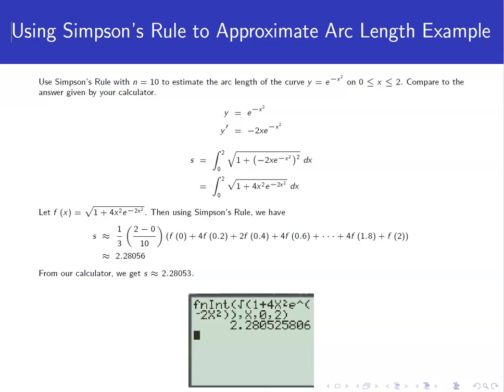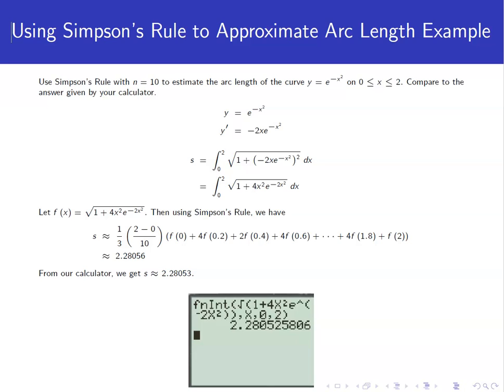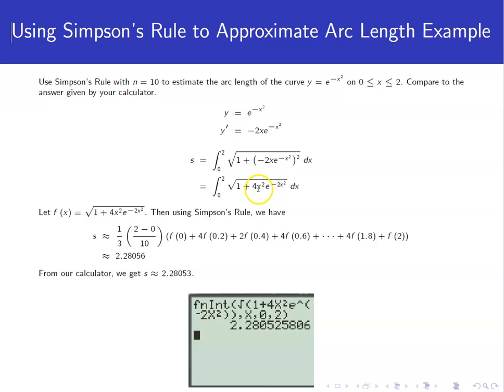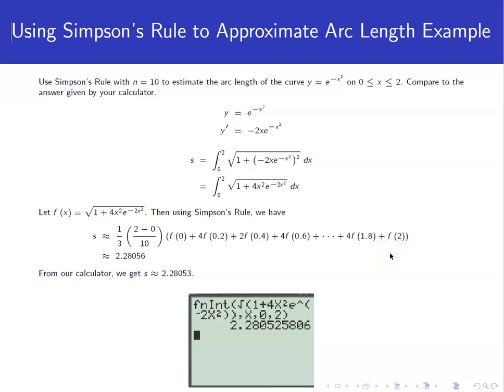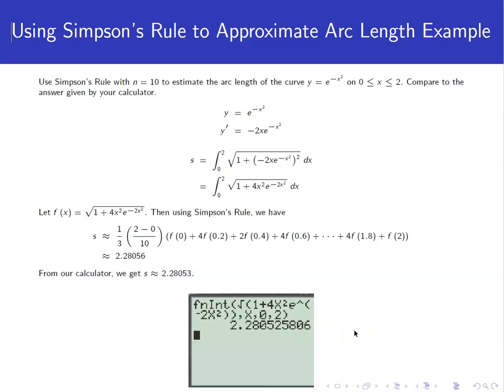Approximating Arc Length Using Simpson's Rule Example